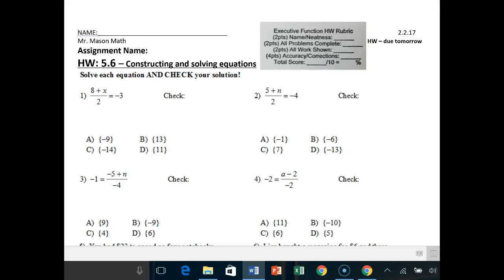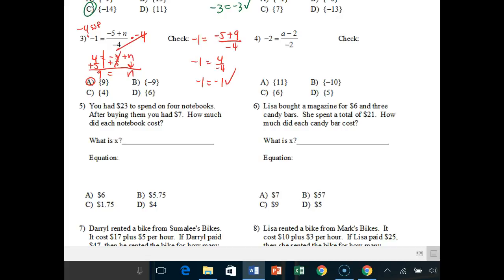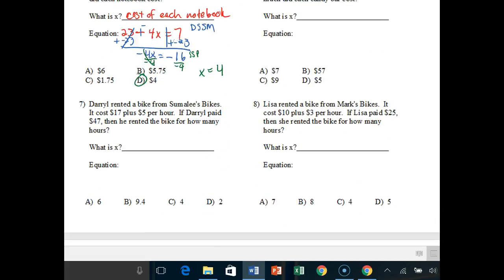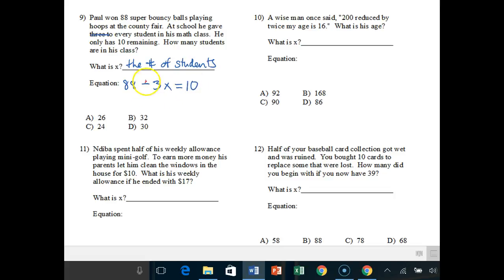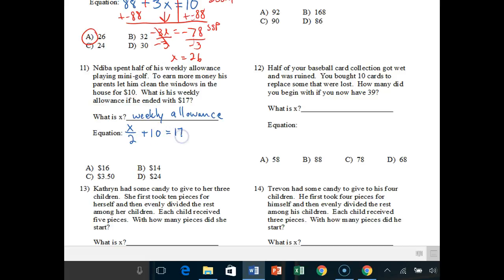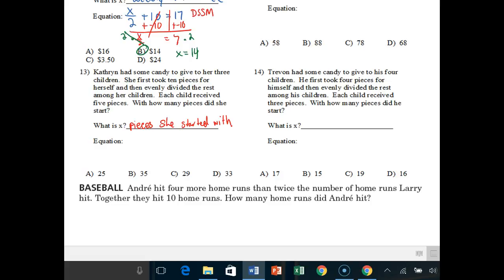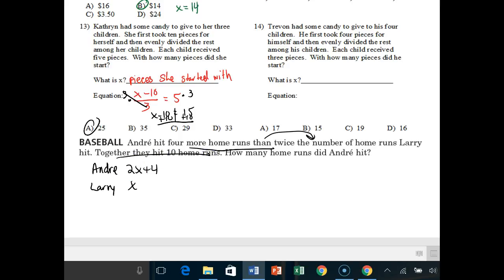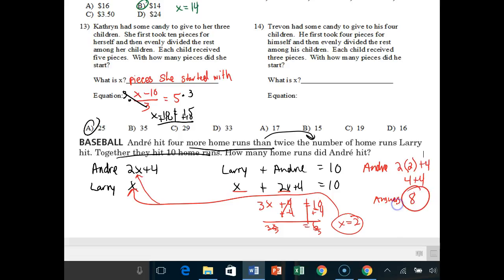HW 5.6 - Constructing and solving equations